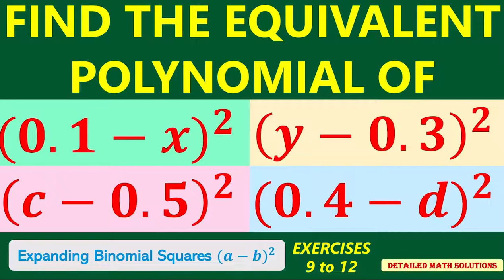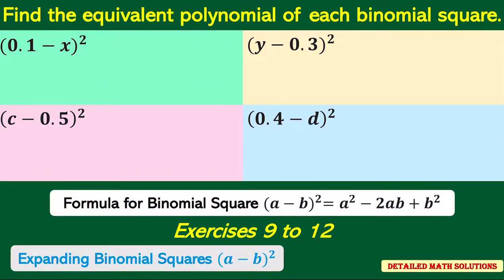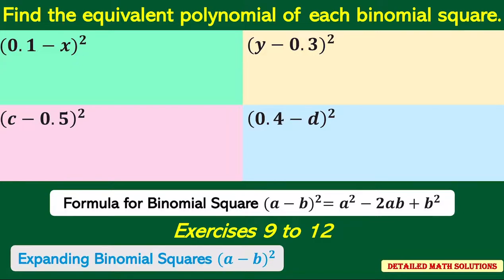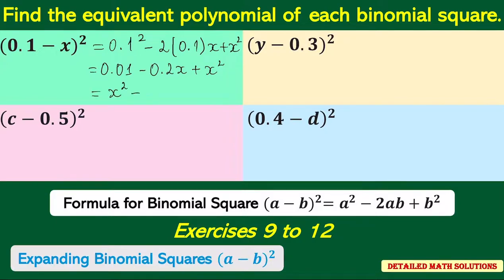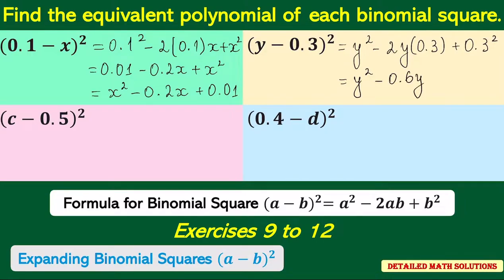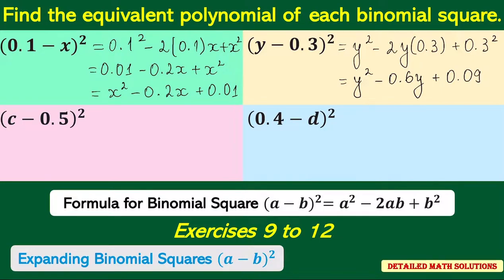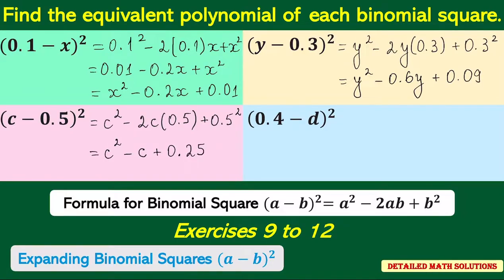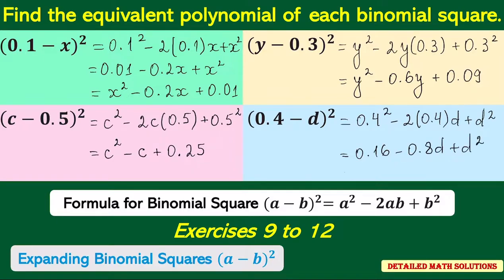How to Find the Squares of Binomials with 1 Variable and 1 Decimal Term - Algebra Exercises 9 to 12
Step-by-Step Solution with Explanations. Learn how to use the Special Product Formula for Binomial Square (a-b)^2 = a^2 - 2ab - b^2 to expand each binomials with one variable and one decimal term and find its equivalent polynomial.